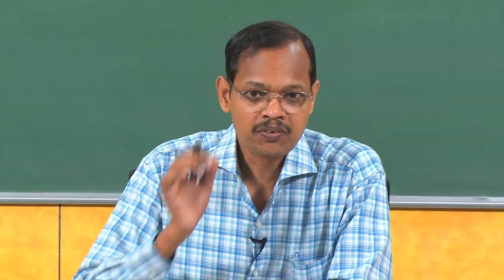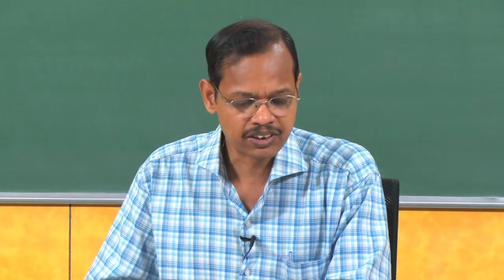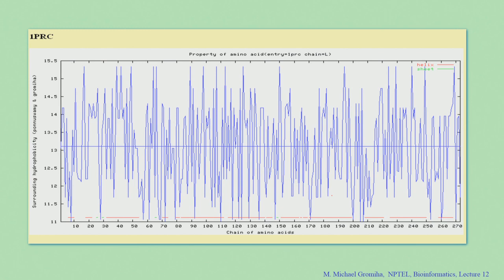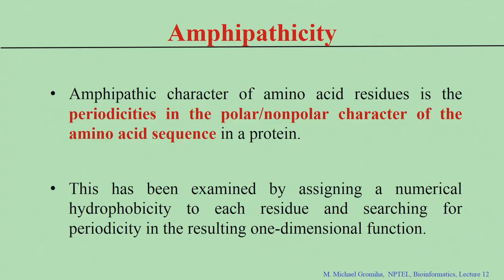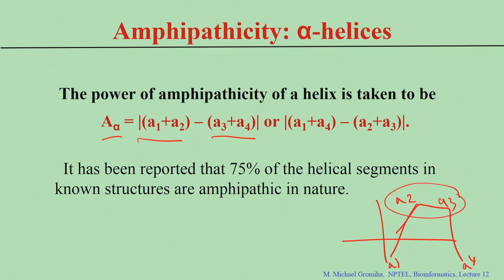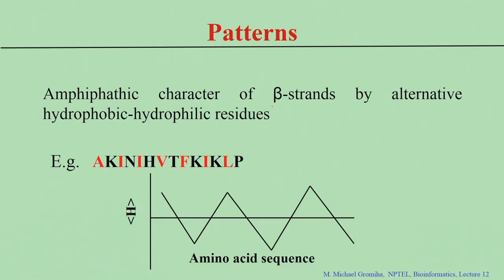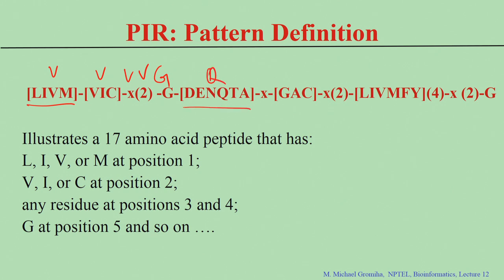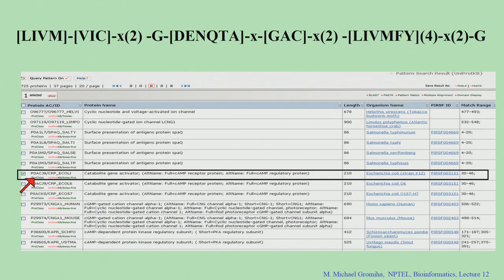Hydrophobicity profiles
1. The translated content of this course is available in regional languages.

2. Regional language subtitles available for this course
To watch the subtitles in regional language:
1. Click on the lecture under Course Details.
2. Play the video.
3. Now click on the Settings icon and a list of features will display
4. From that select the option Subtitles/CC.
5. Now select the Language from the available languages to read the subtitle in the regional language.